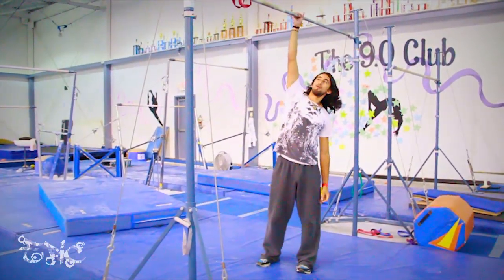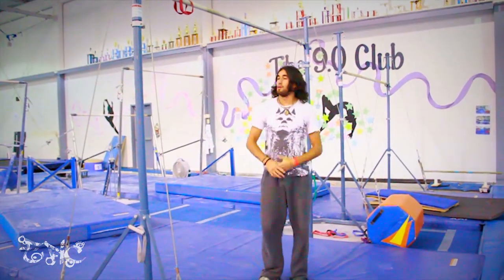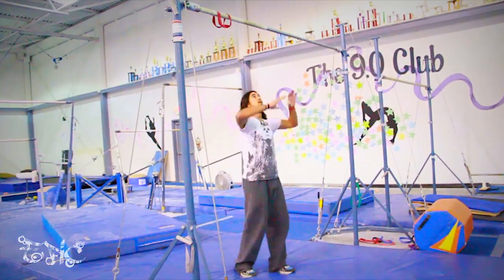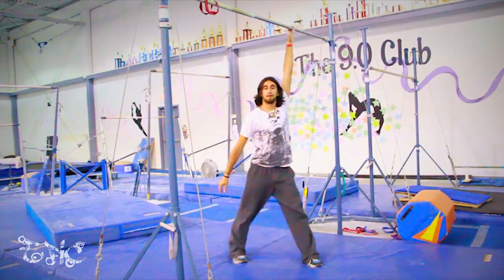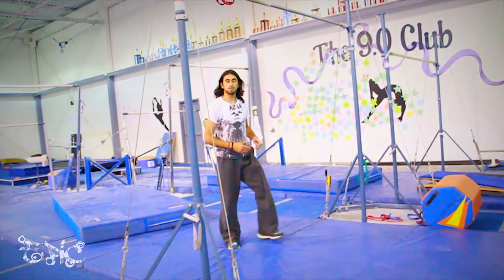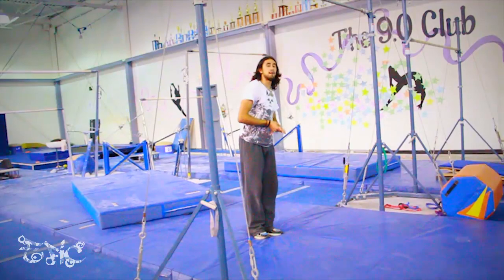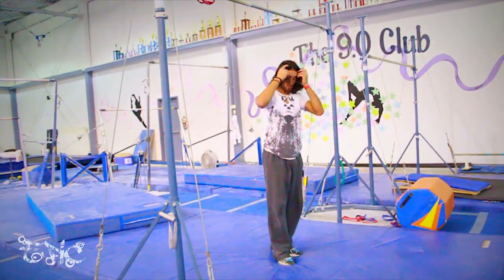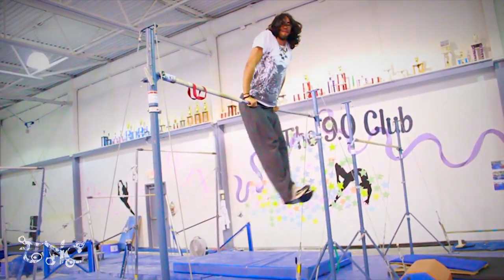Tutorial - Bar Kip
Breaking down a few drills to try to help you learn the bar kip!! =D I hope this helps many of you!!

◤LEARN PARKOUR & FREERUNNING!◥

◤LEARN TRICKING!◥